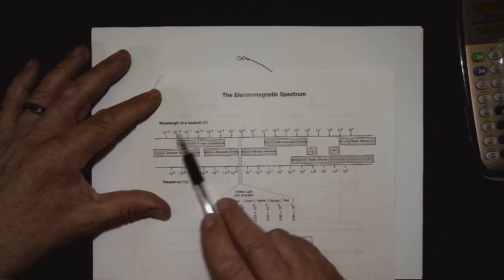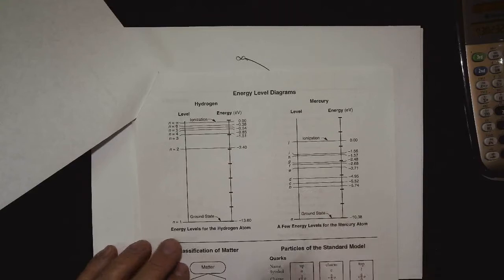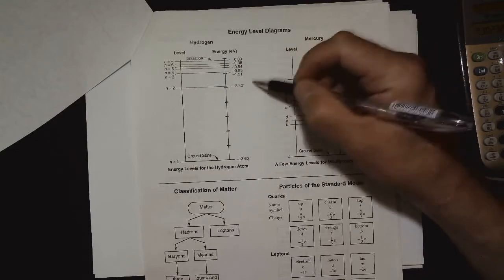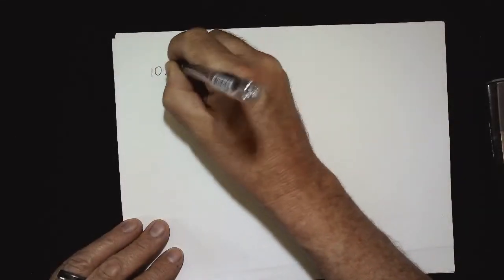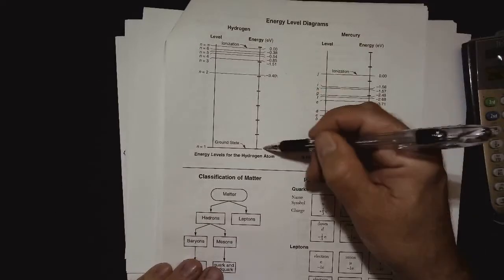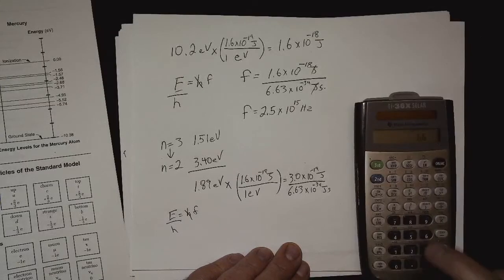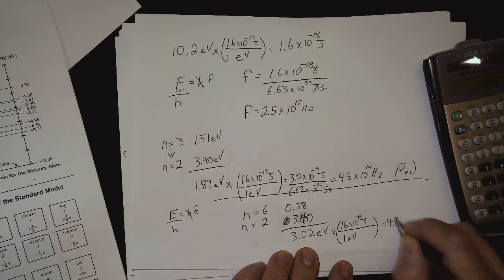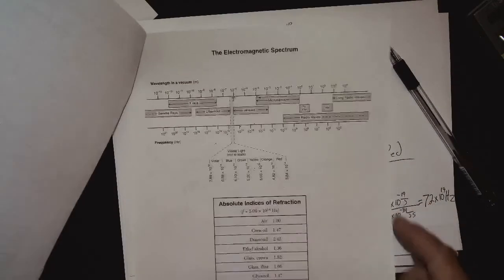Energy Level Diagrams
A guide to the mathematics of converting energy differences in electron shells in electron Volts to the frequency of light either used to increase the energy of the electron shell, or liberated when that electron falls to a lower orbit.